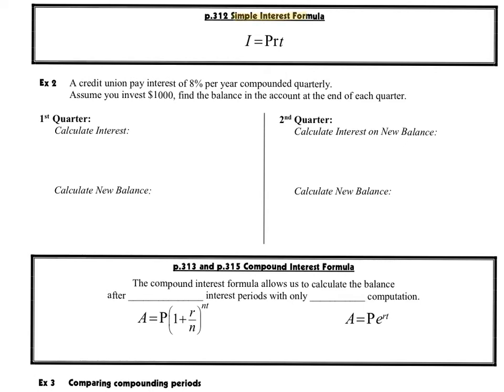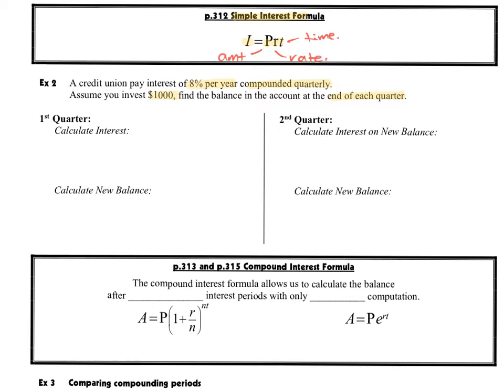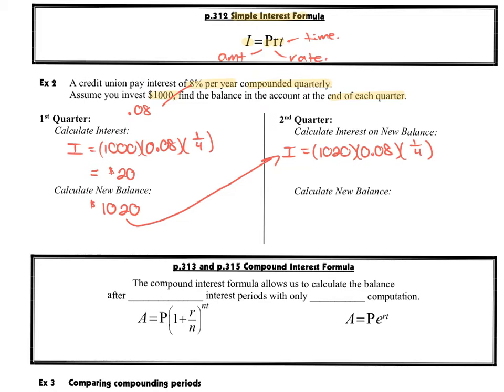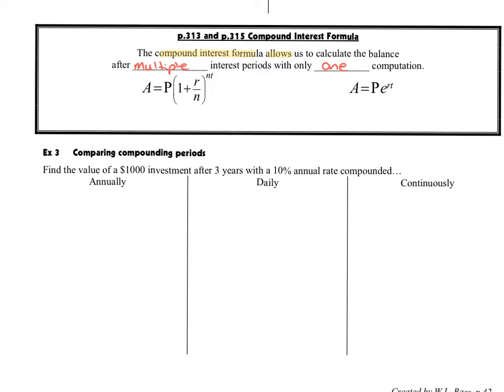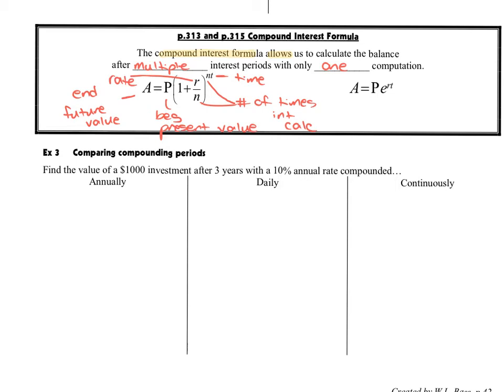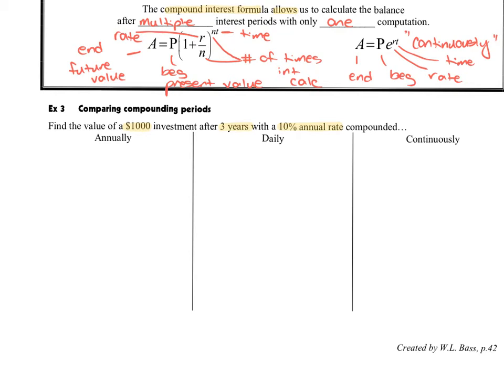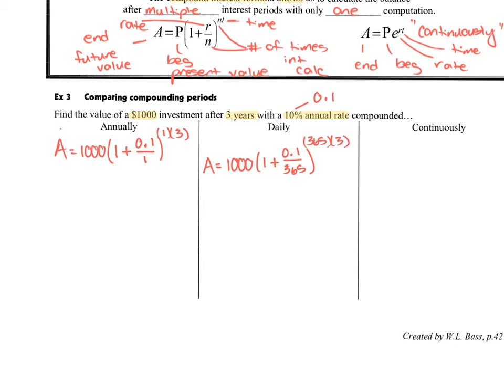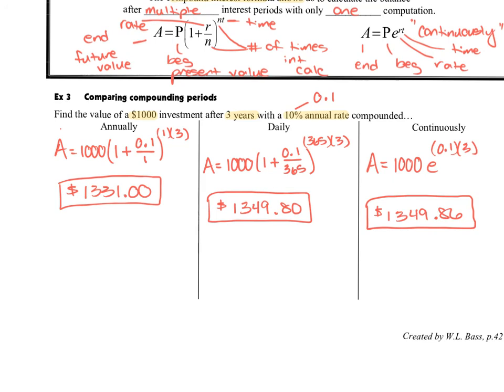P33 Day 8 Simple v Compound Interest